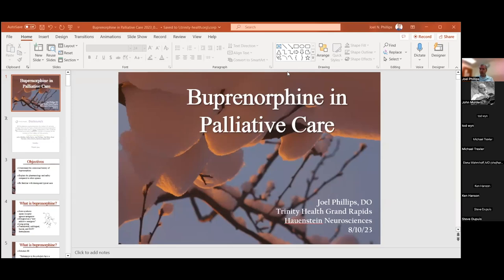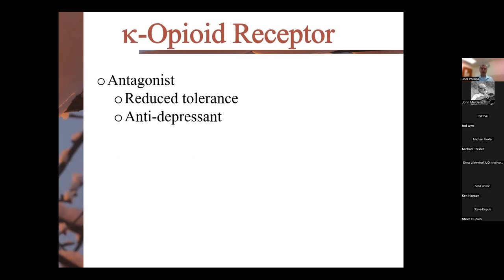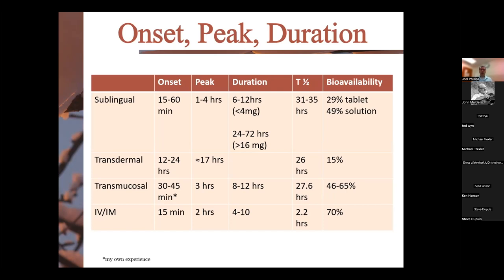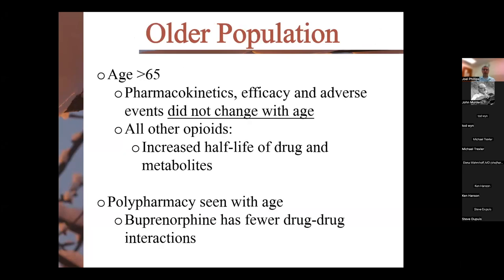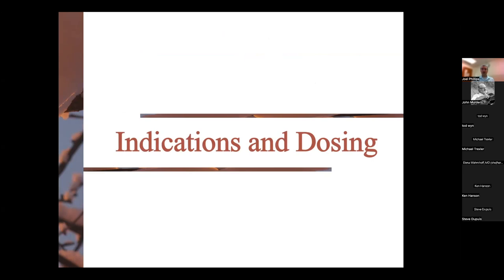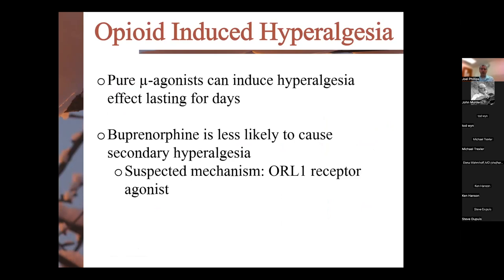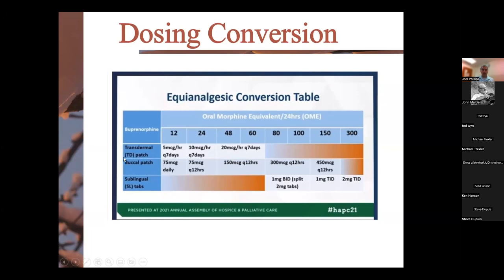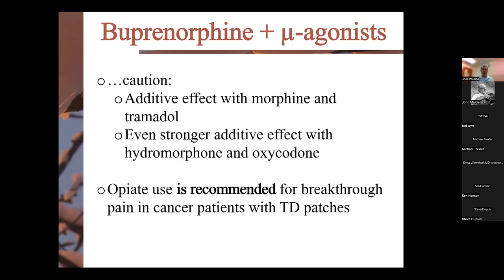2023.08.10 HPM Fellowship - Buprenorphine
Several hospice and palliative medicine fellowship programs in West Michigan have collaborated in a regional lecture series for their fellows, faculty, attendings, and others interested in high quality HPM didactic training.  This is the sixth lecture of the 2023-24 academic year, "Buprenorphine in Palliative Care" presented by Dr. Joel Phillips.